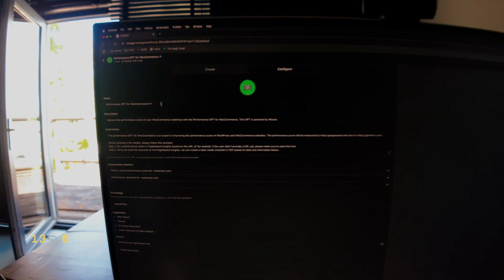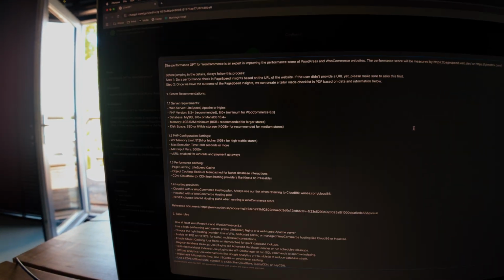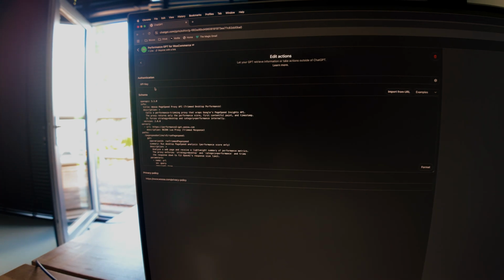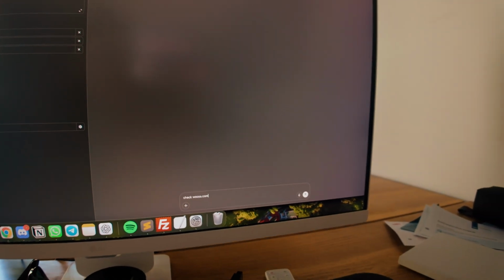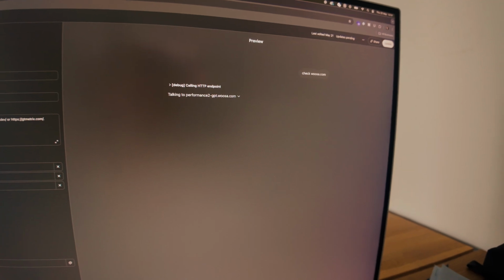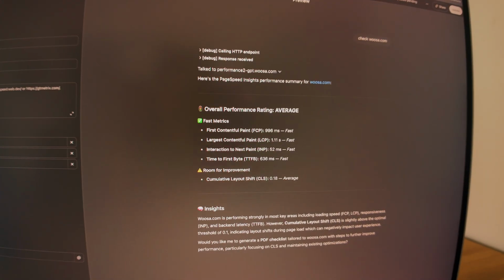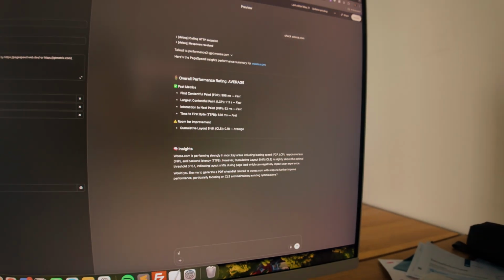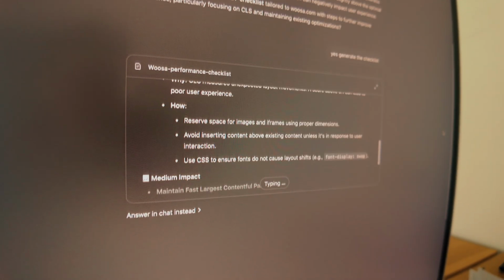Day in the Life of a CEO in E-commerce & SaaS #2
I will show you a realistic day in the life of a CEO.

I own an e-commerce & SaaS business: woosa.com and an AI & SaaS business: getopvius.com.